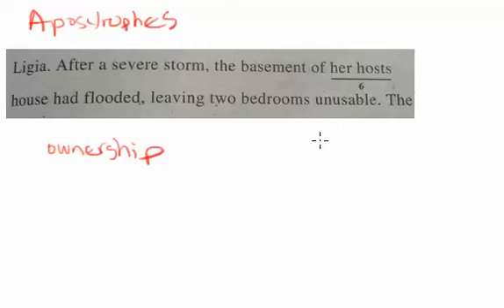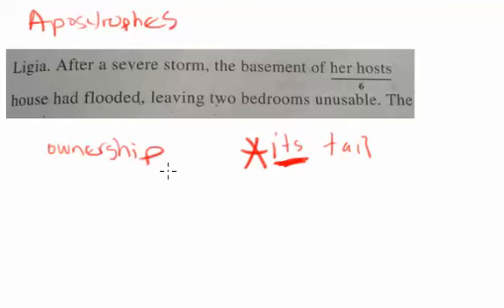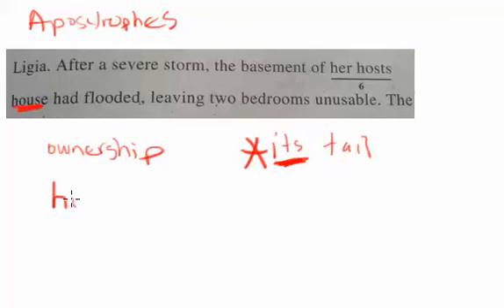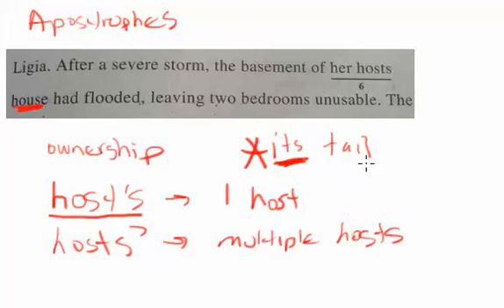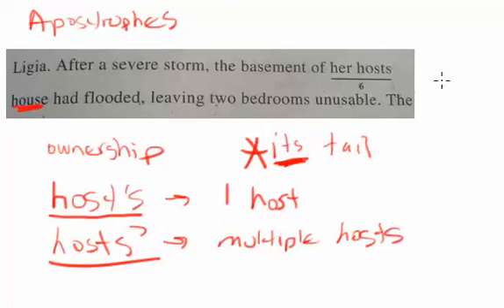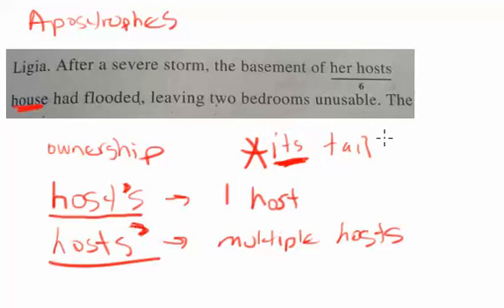ACT English: apostrophes